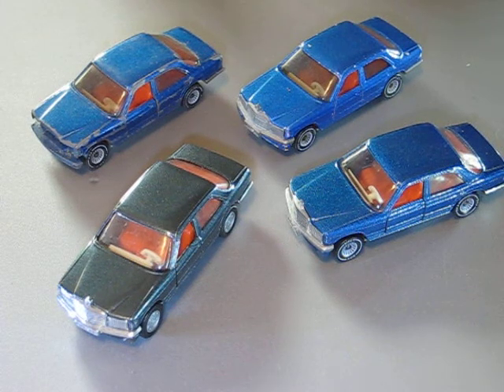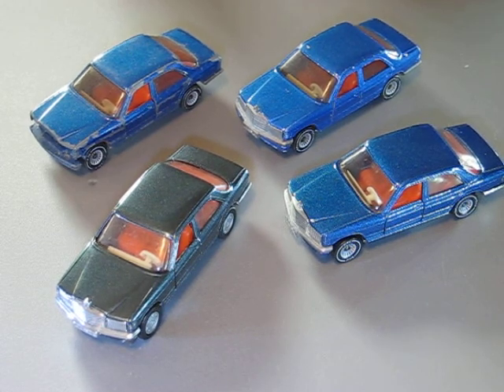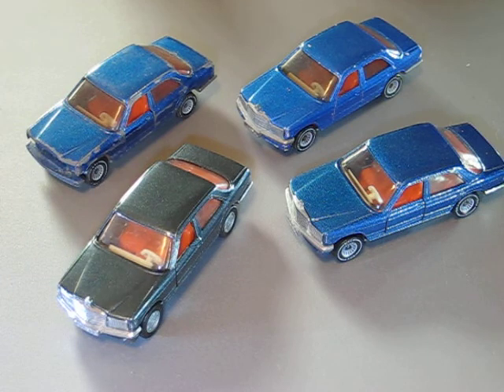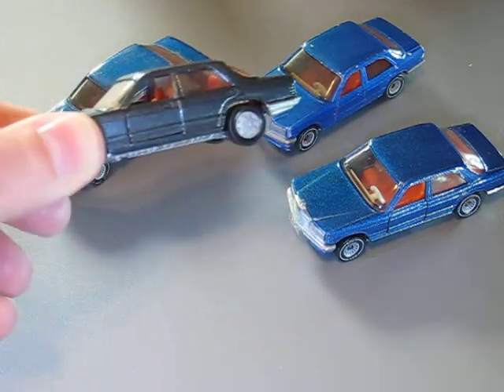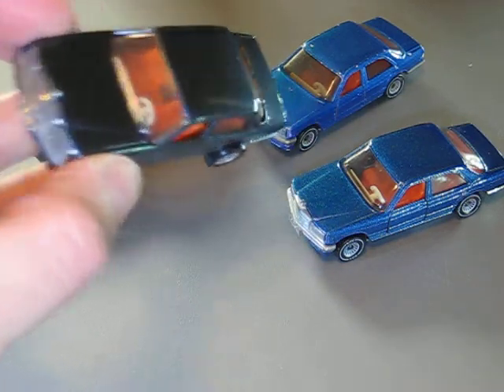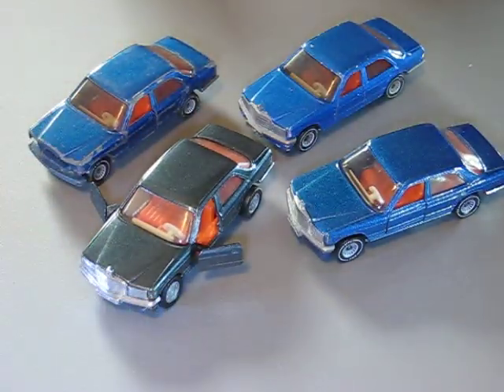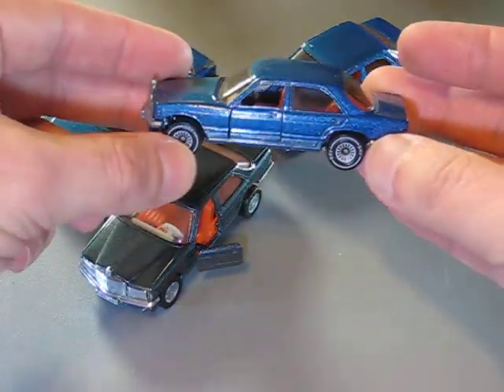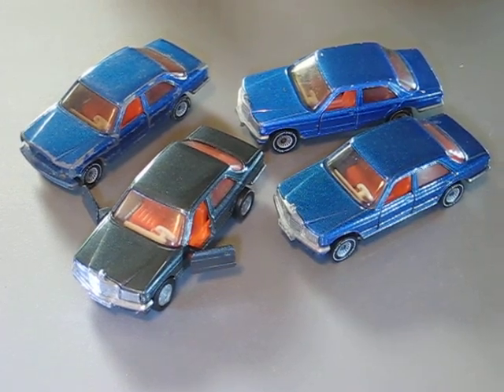Siku 1042 Mercedes Benz MB 500 SE W126 S-Class custom restoration diecast Matchbox Hot Wheels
Here you can see the result of my restoration of the Siku Mercedes Benz 500 SE W126.
Any comments and question are welcome.